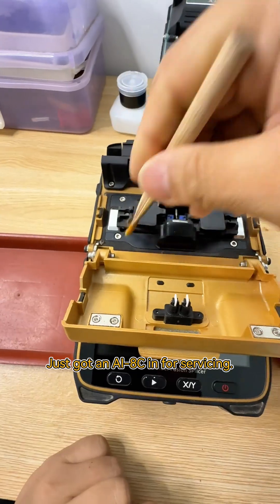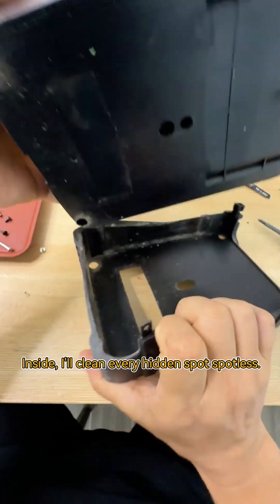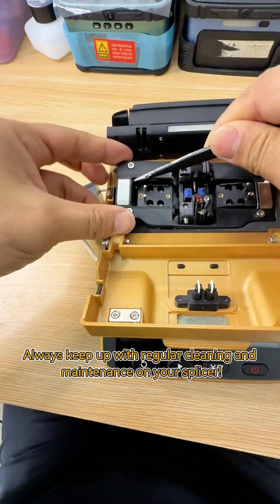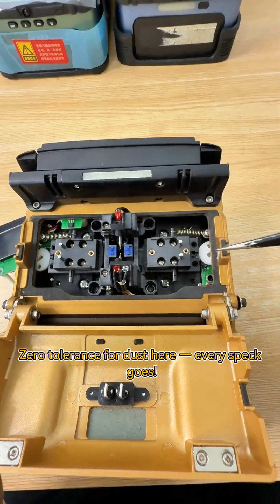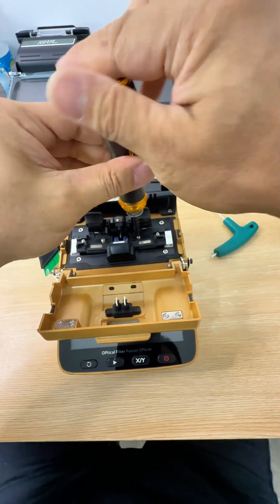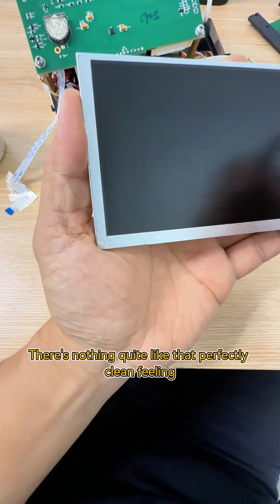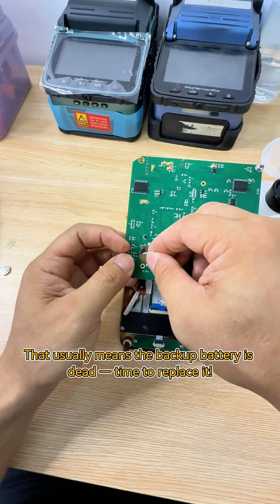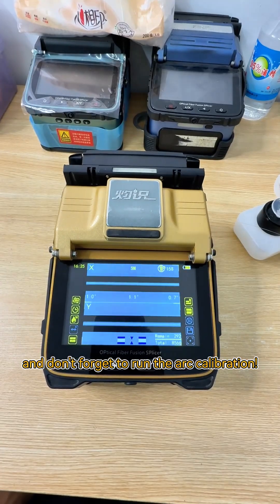Signal Fire Optical Fiber Fusion Splicer - AI-8C clean and maintenance